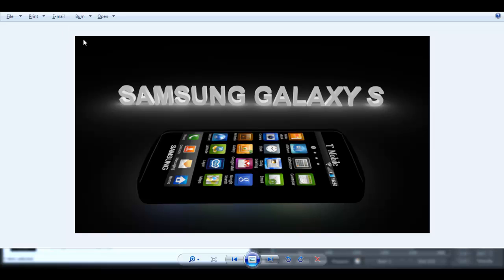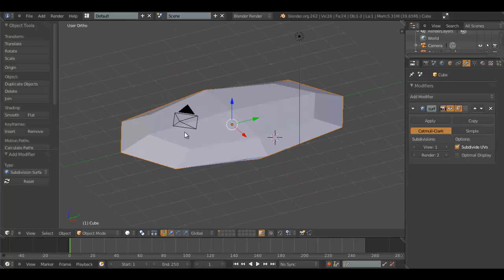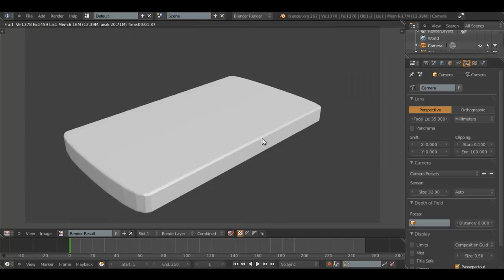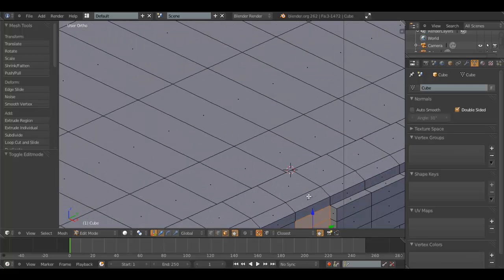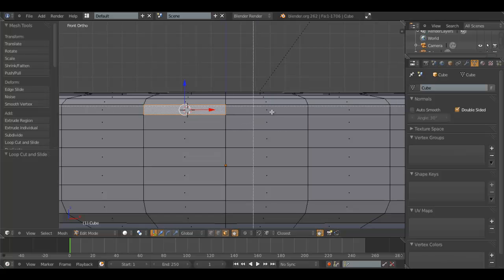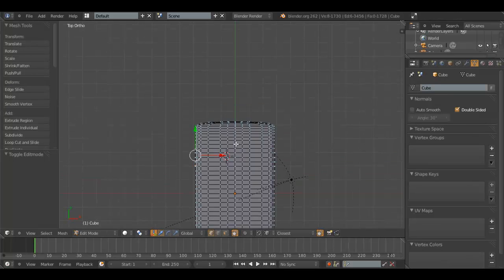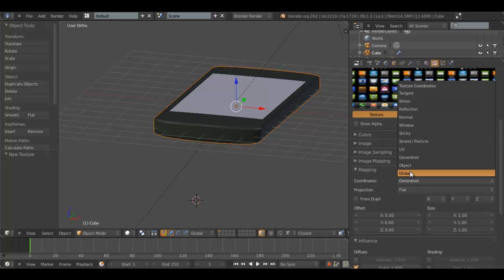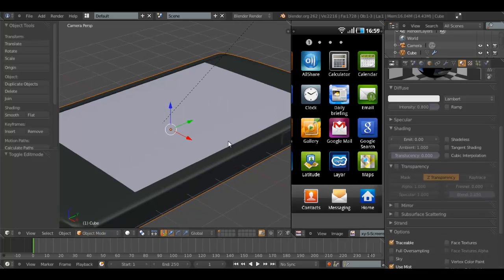But Will It Blend: Samsung Galaxy S (Part I)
In the first installment of the series, we model a Samsung Galaxy S Smartphone, which I recently bought for myself!